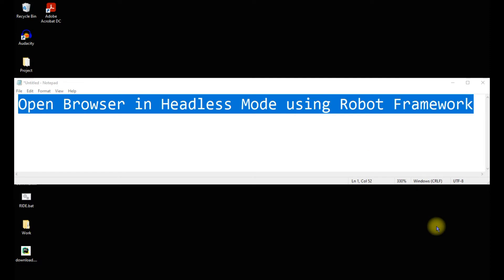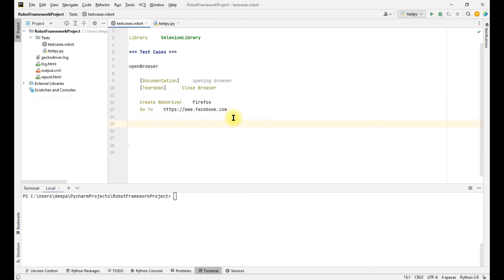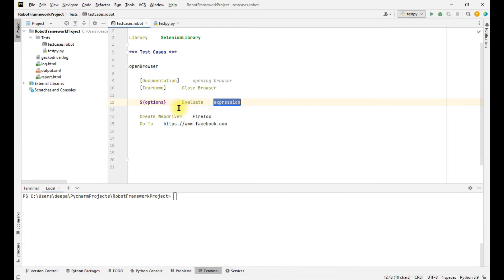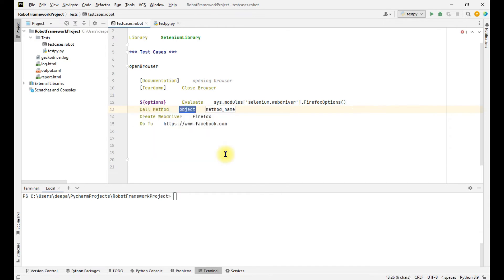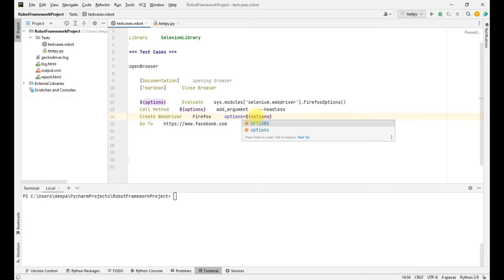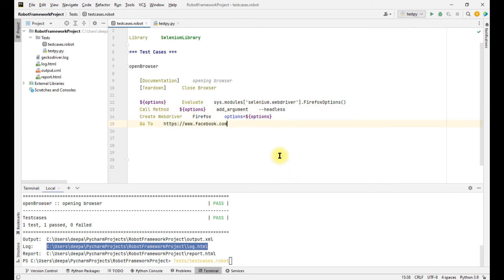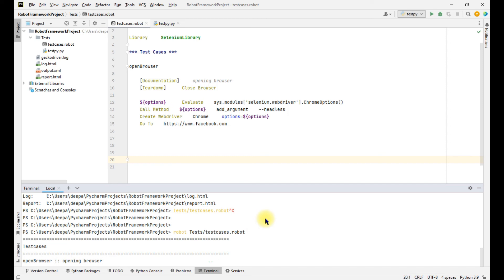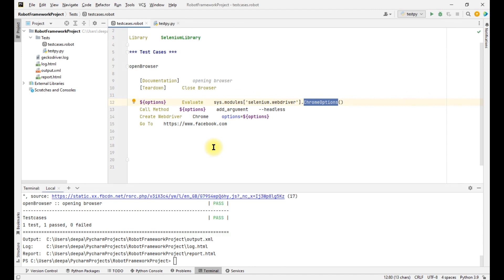How to open browser in headless mode using Robot Framework?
In This video we have covered the below topics:
1. Opening Firefox browser in headless mode.
2. Opening Chrome browser in headless mode.